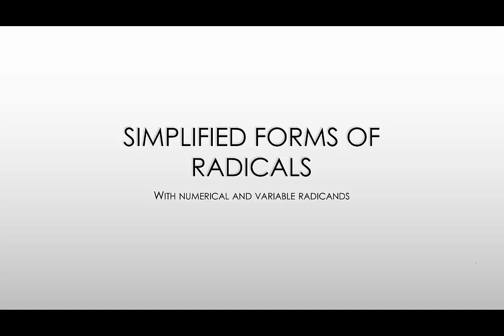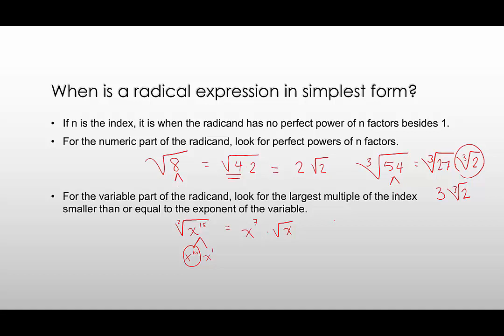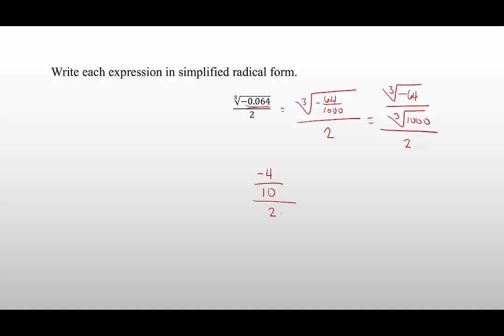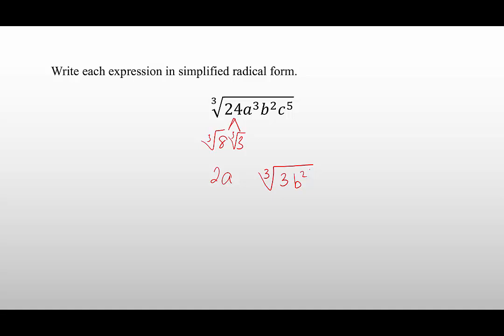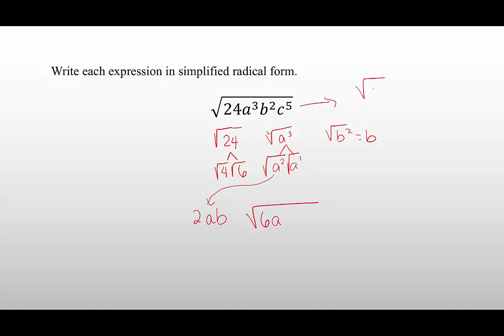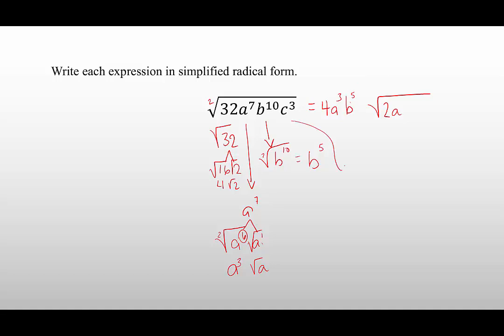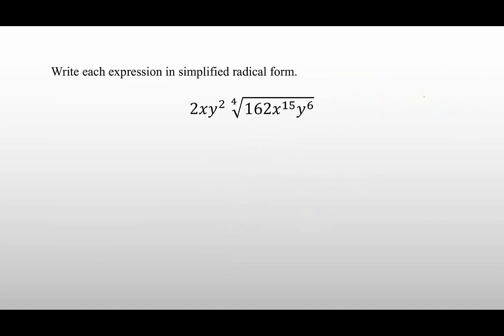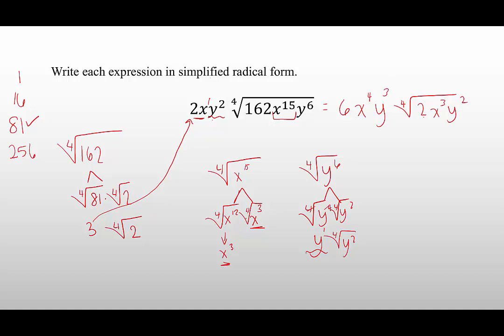Simplifying Radical Expressions: numerical and variable radicands